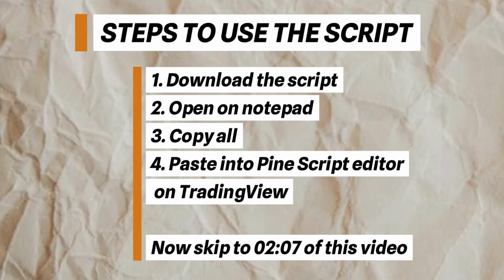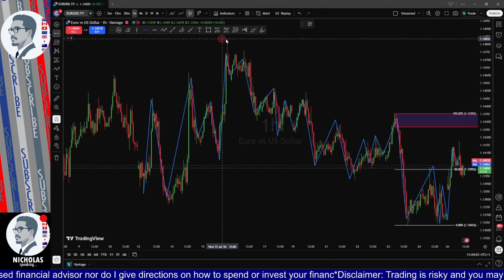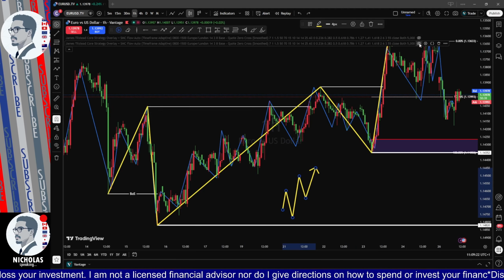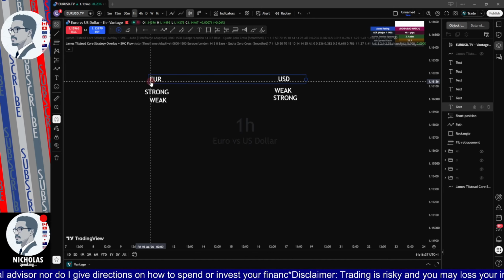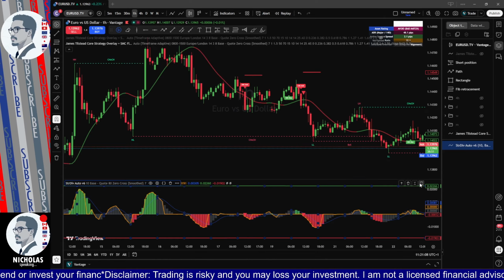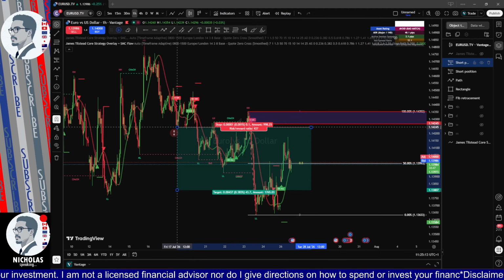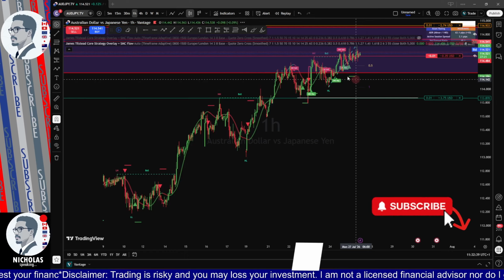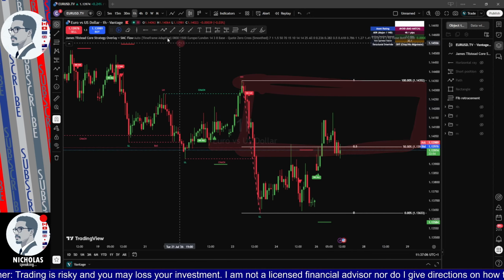Fix Your SMC Trades with This Indicator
Yesterday I looked at two trading strategies — James Tilstead's currency strength approach and SMC market structure — and merged them into one TradingView indicator. No fluff, no guru talk. Just what I built, how it works, and how I use it.
In this journal entry, I walk through:🔹 How to install the script on TradingView (Pine Script editor)
🔹 Understanding market structure — the difference between swing highs/lows and minor structure (what most people call "noise")
🔹 How the SMC flow part identifies higher highs, lower lows, and change of character
🔹 Where James Tilstead comes in — the ATR × 3 band for stop loss placement
🔹 How the currency strength detection works (base vs quote, strong vs weak)
🔹 Reading the indicator signals — red bars, green bars, grey bars, and what the "R" markers mean
🔹 Trade management using market structure across timeframes (5min → 15min → 1H → 4H → Daily)
🔹 Why you hold until the market structure flips, not a fixed risk-rewardThis is my personal trading journal. I'm learning in public — no signals, no courses, just the grind. If you're into realistic forex, not get-rich-quick, stick around.

📥 GET THE FREE PINE SCRIPT CODE:
Join our free Telegram community to download the exact Pine Script code featured in this video, plus access weekly market breakdowns!

Chapters
0:00 Combining Market Structure with Strategy
1:06 Setting Up the Script on TradingView
3:30 Mastering Swing Market Structure
13:51 Understanding the ATR-Based Band
15:24 Why Forex Markets Are Unique
26:06 Pro Trade Management Techniques
34:12 Refining Entries with Multi-Timeframe Analysis